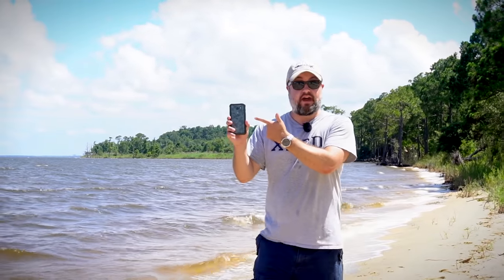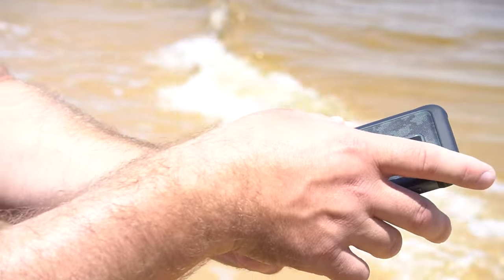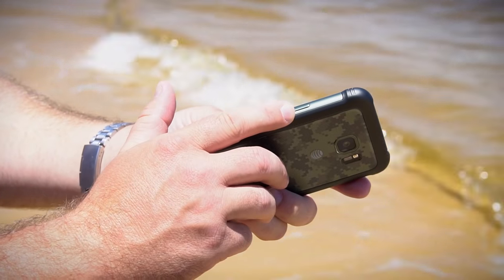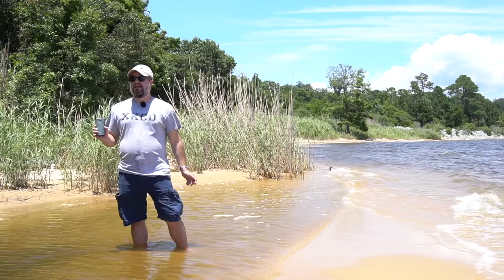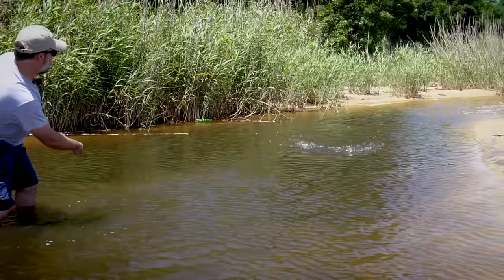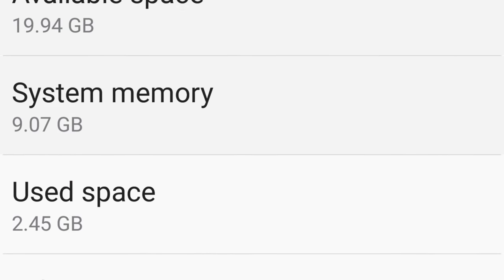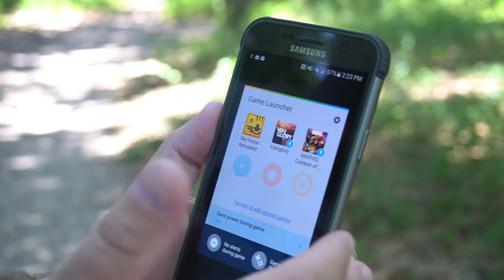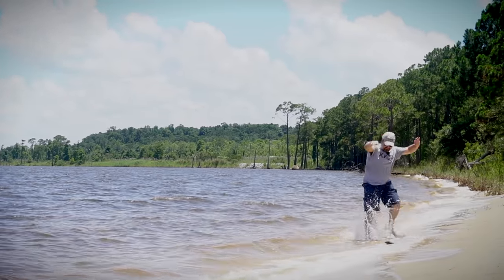Samsung Galaxy S7 Active Review!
The Samsung Galaxy S7 Active has taken everything we love about the Samsung Galaxy S7 and made it tougher, harder, cooler, and better for people with an ultra-active life. The Samsung Galaxy S7 Active is one of the best android phones of 2016, with one of the best smartphone cameras available, and it has a bigger battery than the Samsung Galaxy S7.

This is our full video review of the AT&T exclusive device. For even more on this phone, we've got: